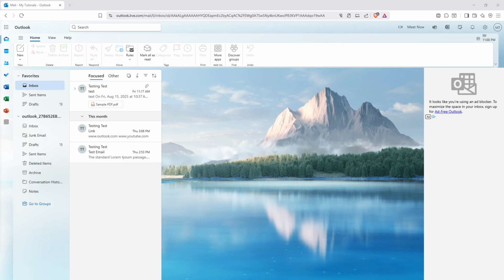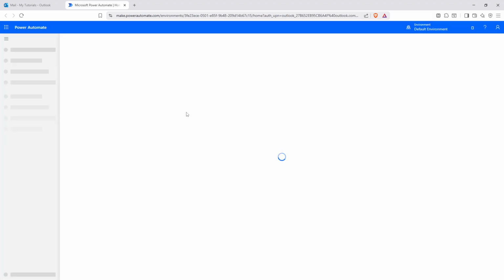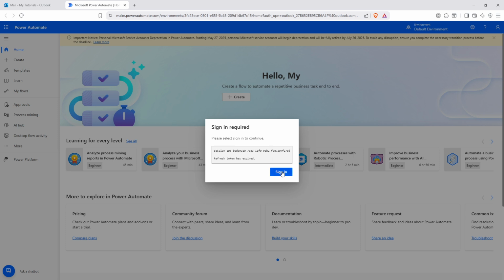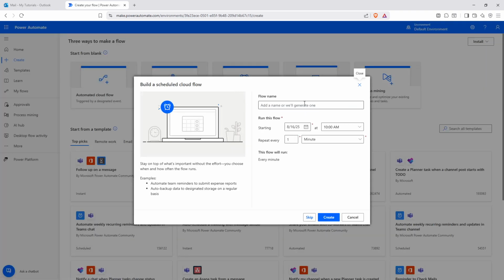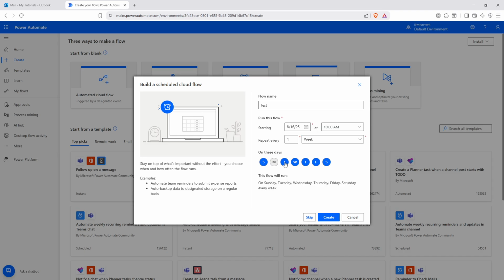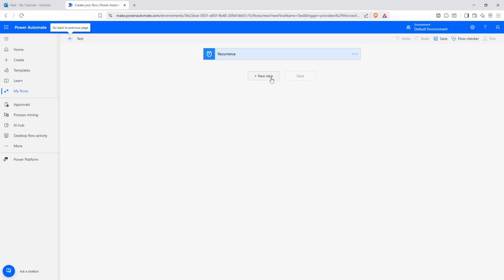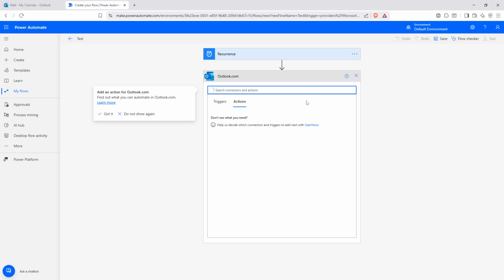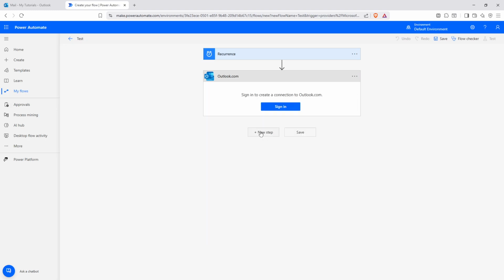How To Automate Regular Emails In Microsoft Outlook [2025 Guide]